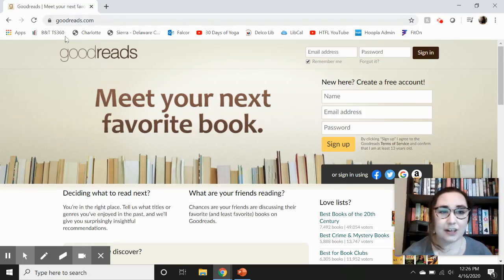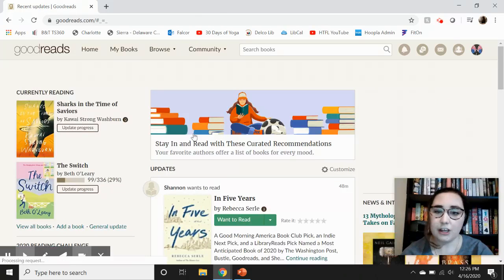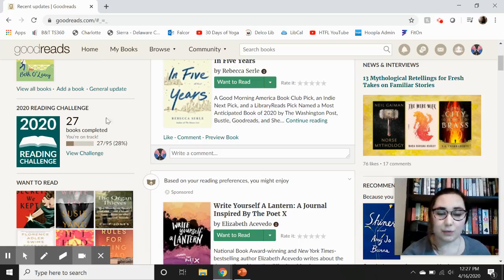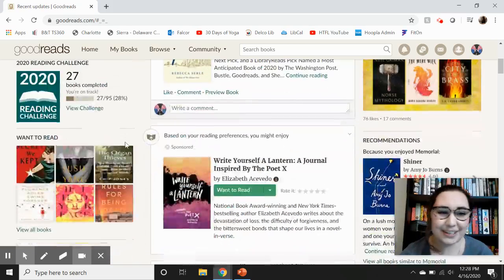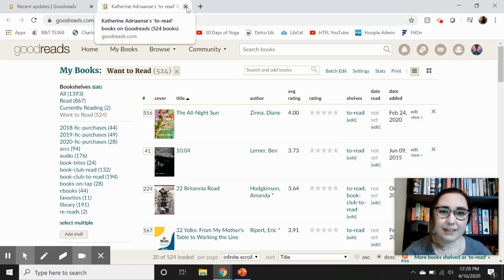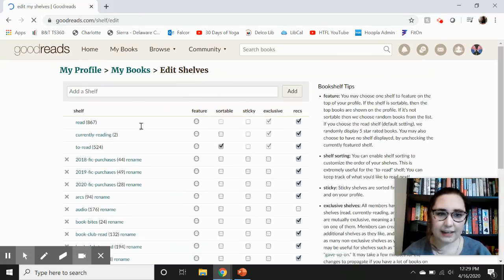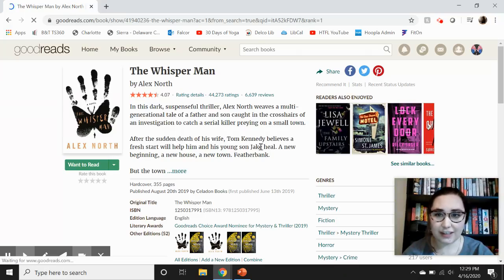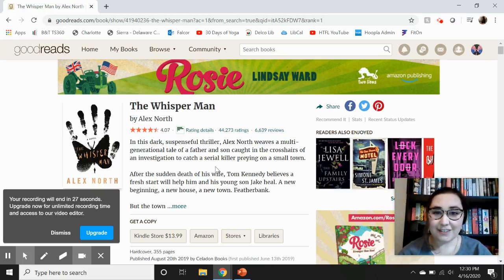Goodreads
Introduction to Goodreads for your desktop computer and mobile devices with Katherine of the HTFL Reference Department